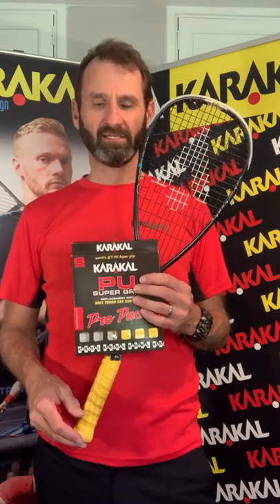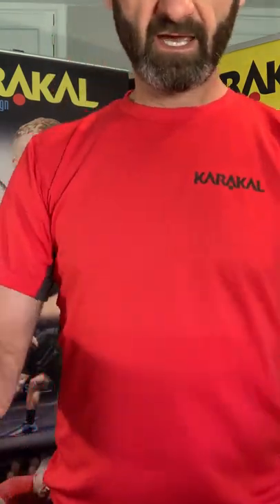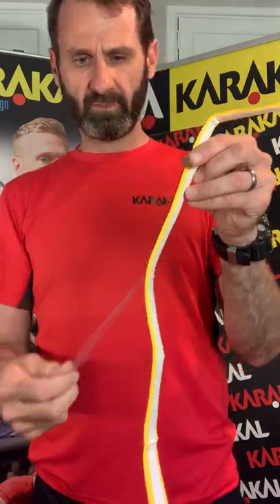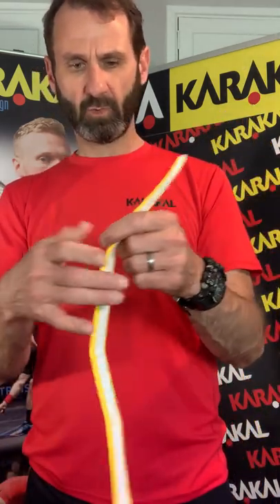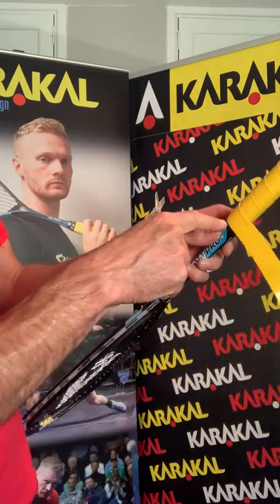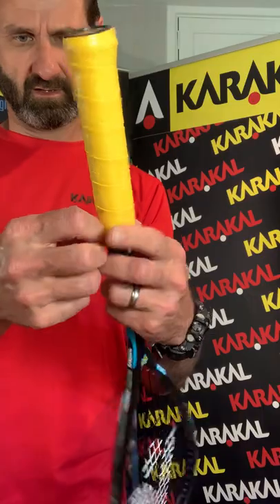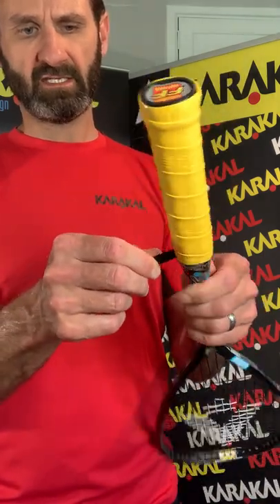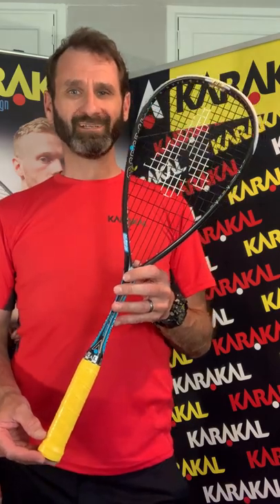Changing a Karakal PU Super Grip on a Karakal Joel Makin Karakal Raw Pro 2 Squash Racket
Peter from Karakal.com demonstrates the recommended and easiest way to re-grip a Karakal PU Super Grip on a Joel Makin Karakal Raw Pro 2.0 Squash Racket.